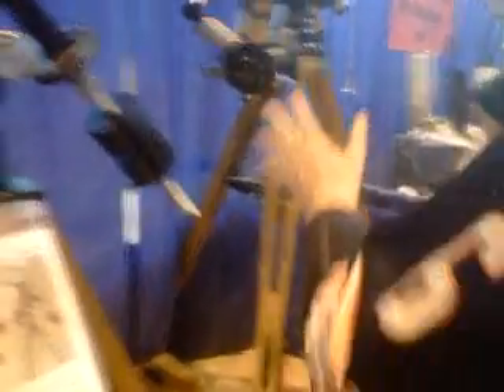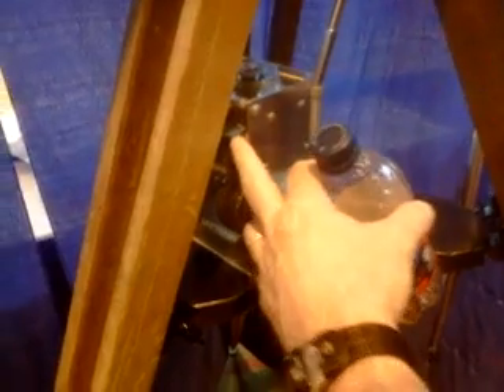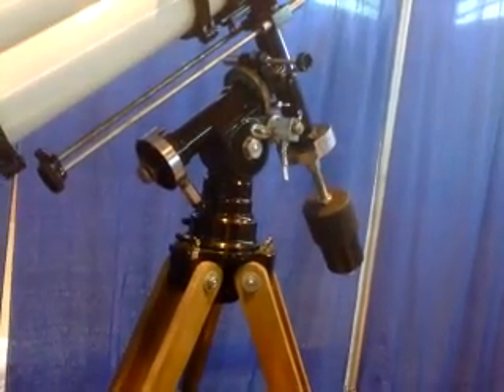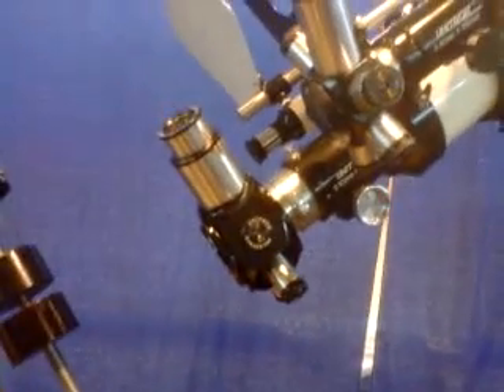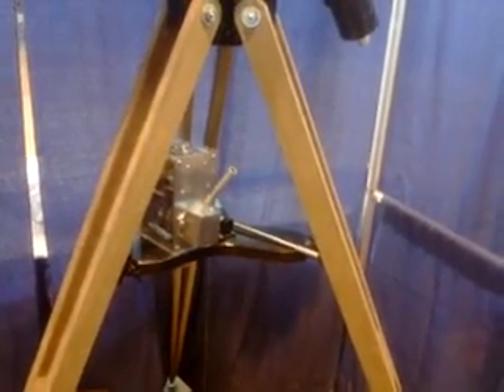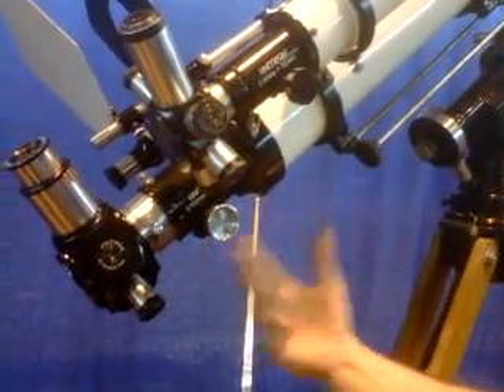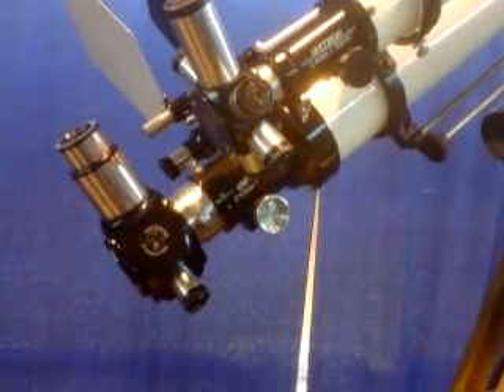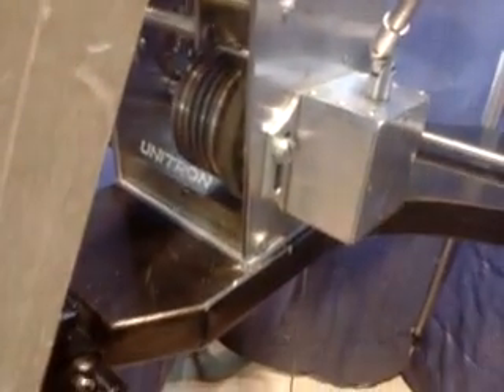Classic Telescopes NEAF 2012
CN Classic telescopes.

Preston was nice enough to explain the unitron mount.